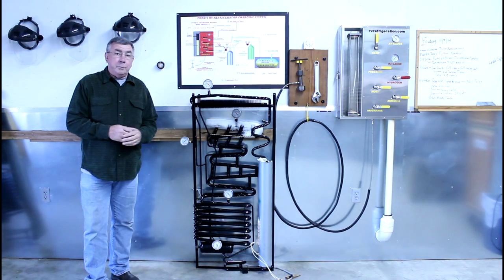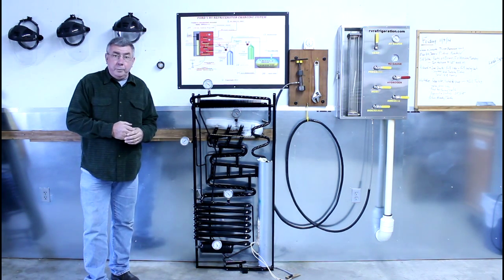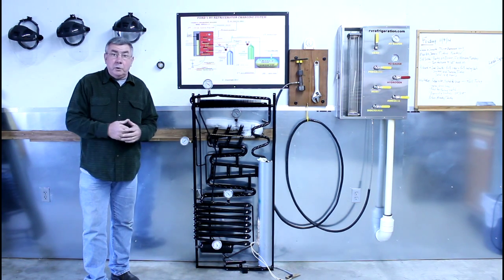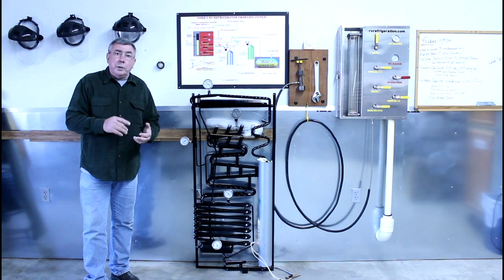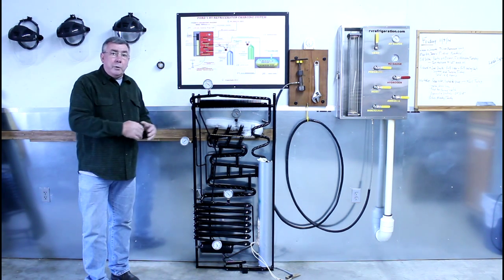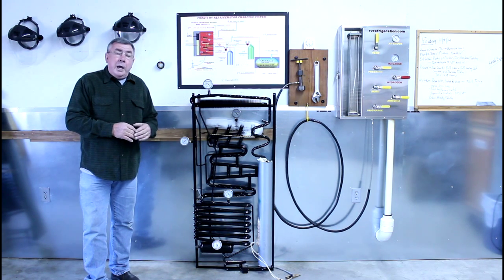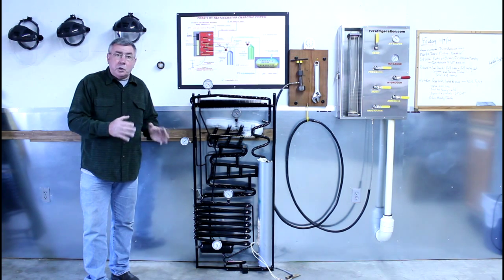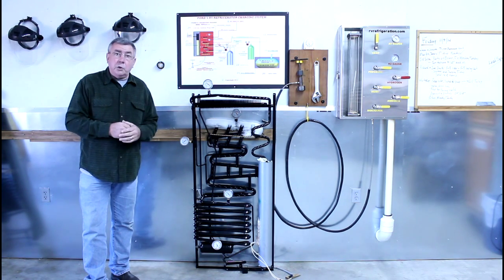Ford's RV Refrigeration Training School Learn How To Repair Ammonia And Water Cooling Systems, FRVTC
- Ford RV Refrigeration Training School, Learn How To Repair Ammonia And Water cooling Systems, Absorption RV Refrigeration Training, Research & Development, Steam line pressure, evaporator pressure, FRVTC, Ammonia Training, Ammonia School,